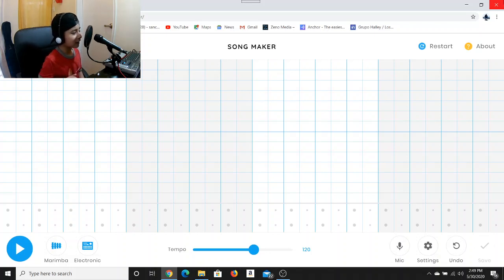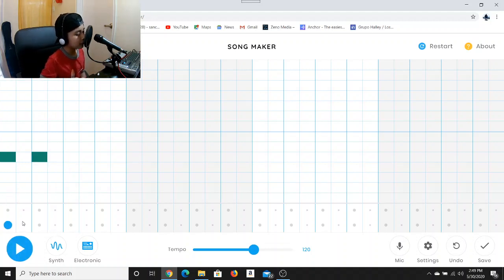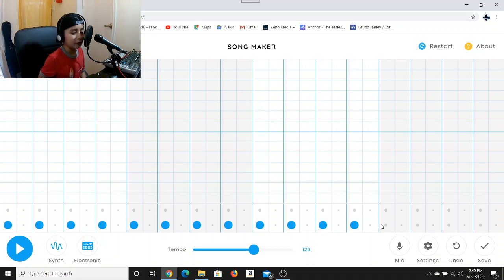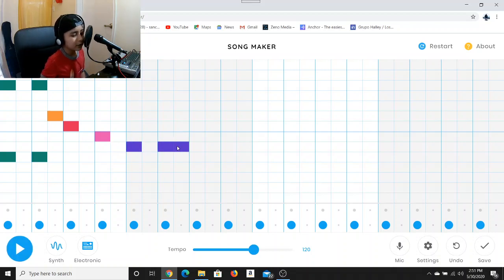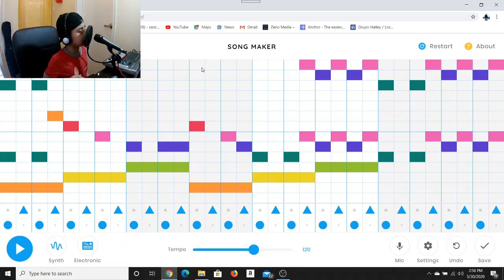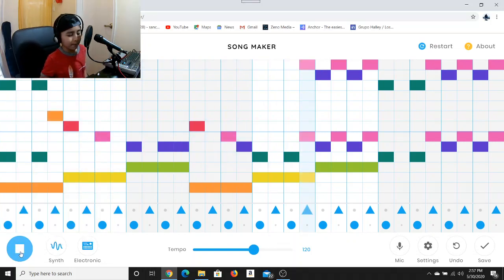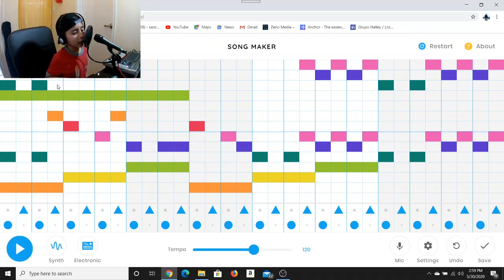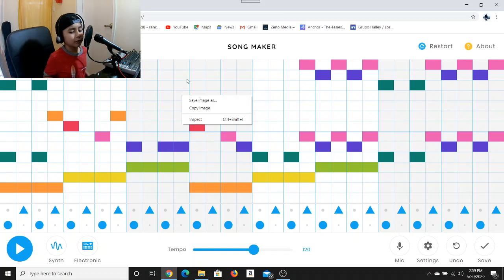Making the coffin dance on chrome music lab. Must Watch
Making the coffin dance on chrome music lab.

p.s remember,this was just for fun ;)